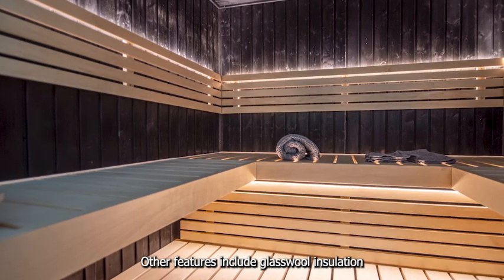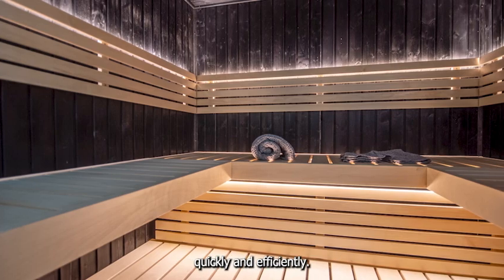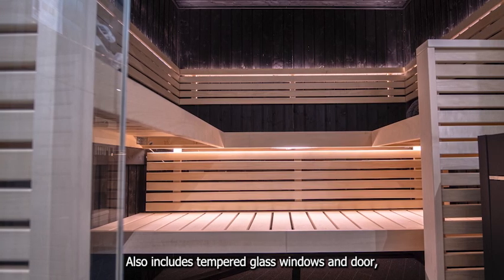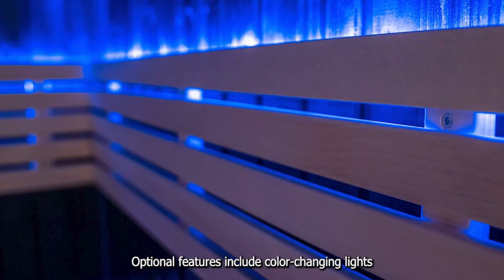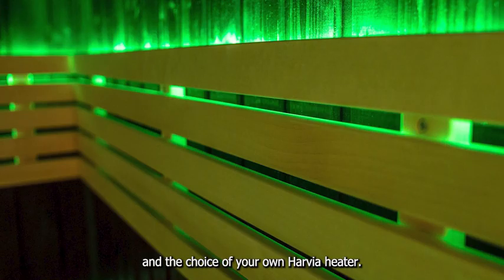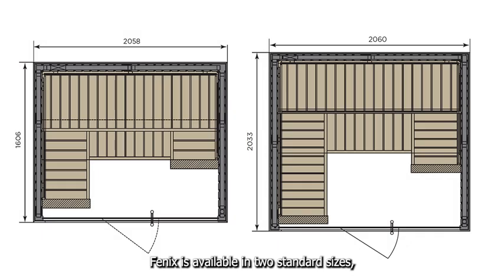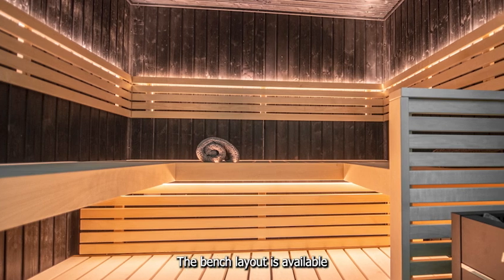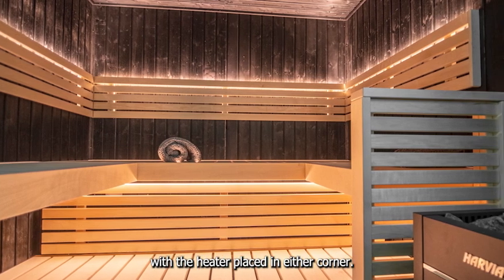Harvia's Fenix Sauna Cabin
Our Fenix Sauna Cabin is inspired by traditional Finnish smoke saunas💨

With two sizes available and a choice of layout options, the Fenix is a great way to bring the healing power of sauna heat into your home.